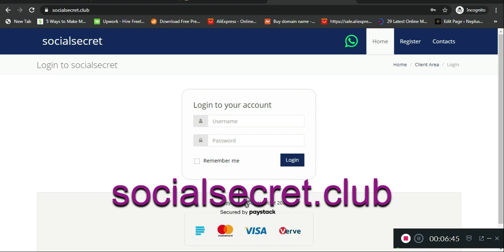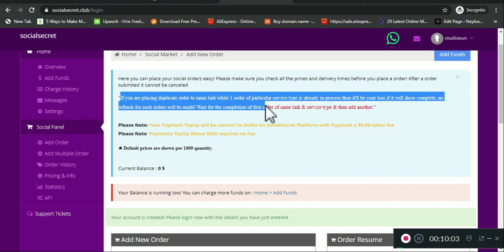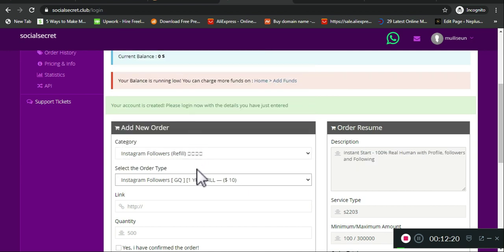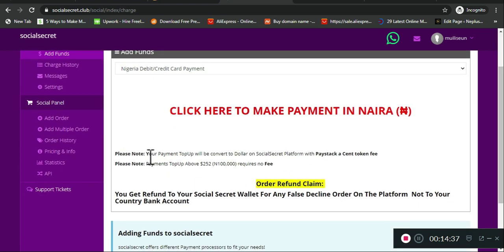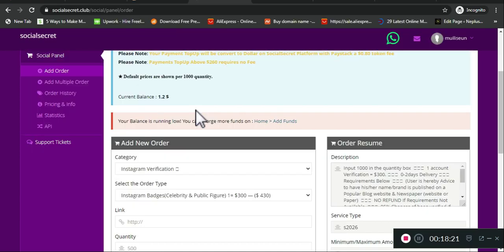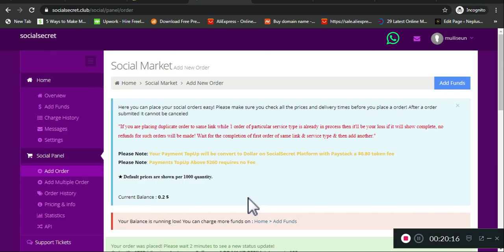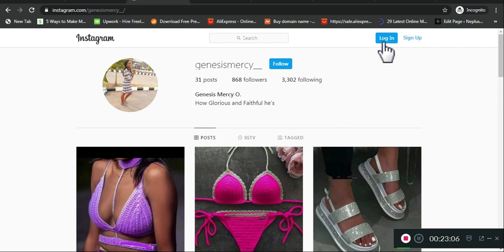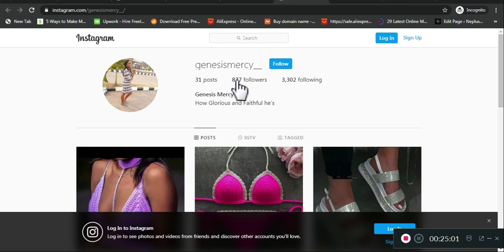HOW TO BUY INSTAGRAM FOLLOWERS AND EARN | 2020 SOLUTION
Base On Request i decide to make this video for you guys
Everything on this tutorial are real and tested and and Confirmed

kindly watch this and put it to work and grow your page